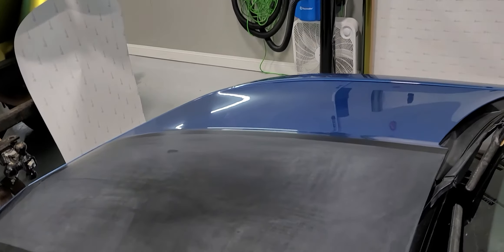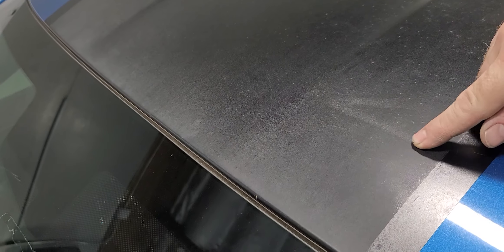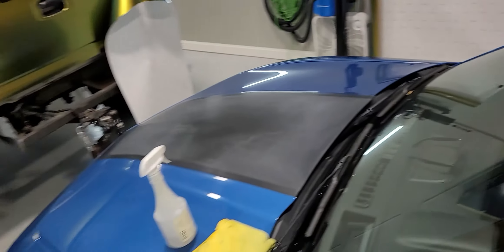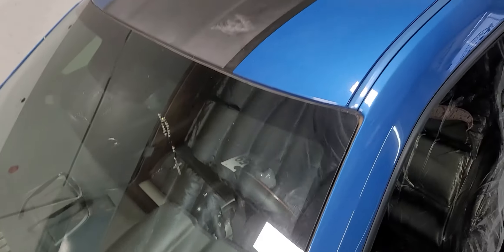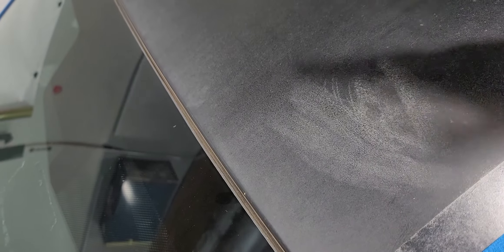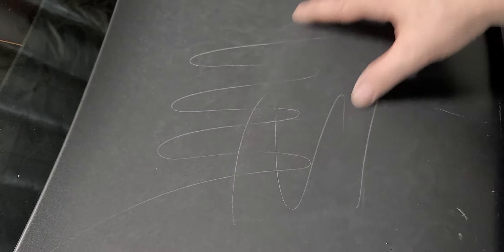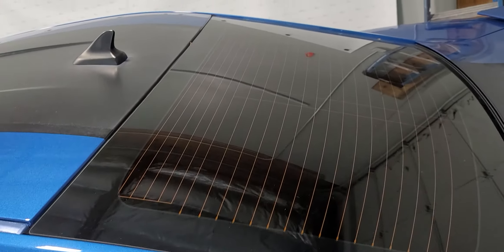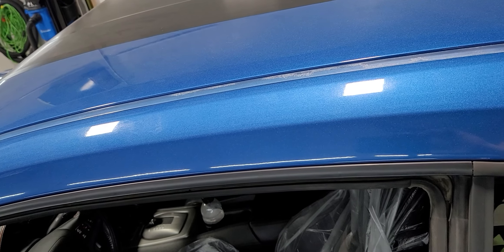redoing racing stripes on a Camaro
I totally forgot to do a completed video after it was all done SOOOO... if you'd like to see completed pictures of this car check out my